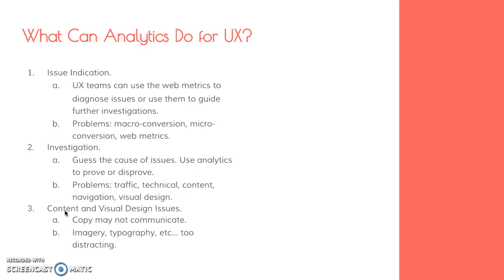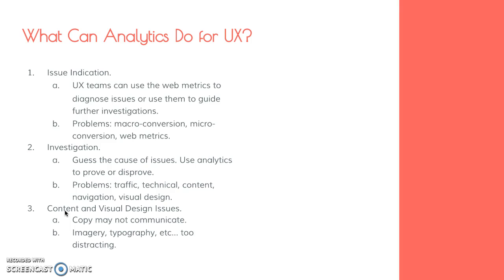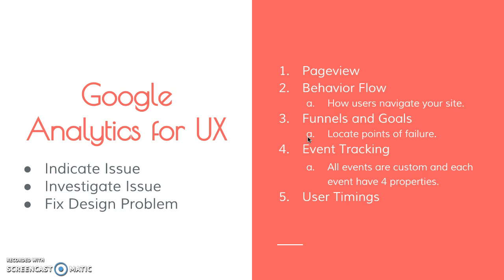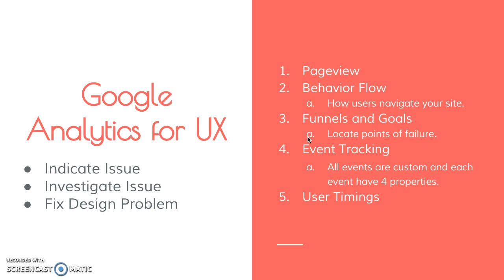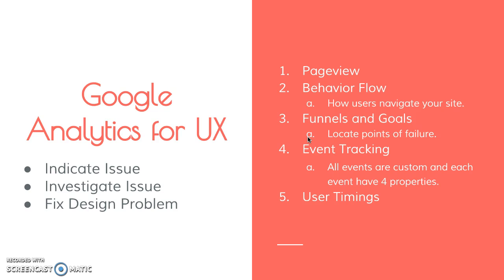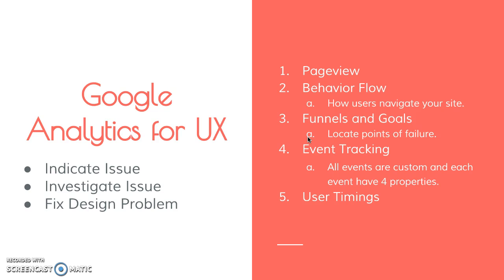Guest Lecture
My guest lecture in Digital Insight and Analytics at the University of Nebraska-Lincoln. I discuss the relationship between web metrics, specifically Google Analytics, and User Experience Design.